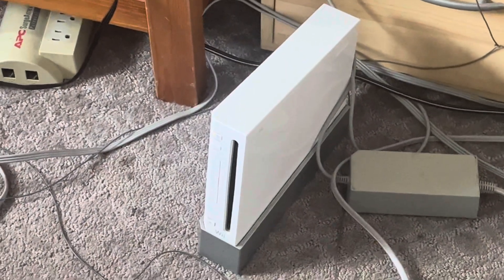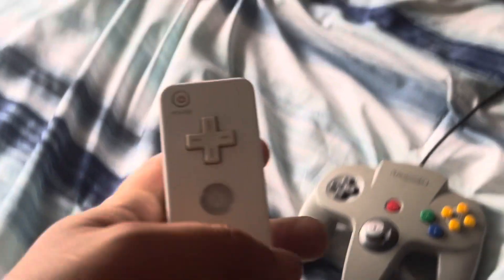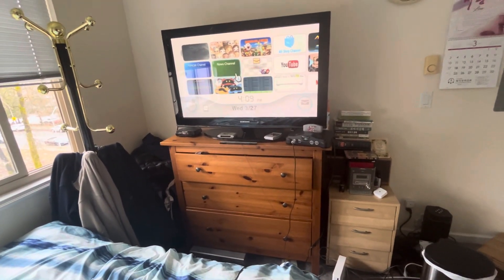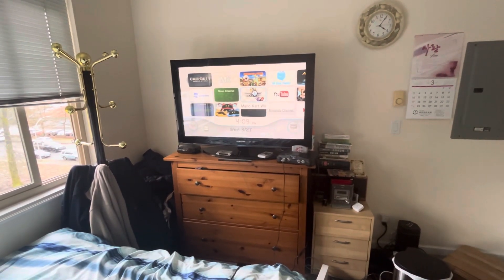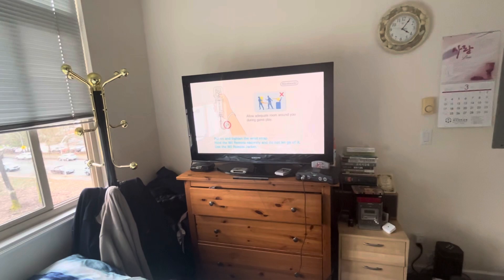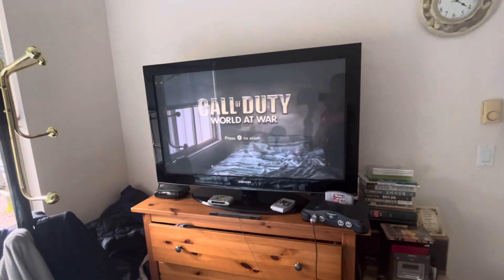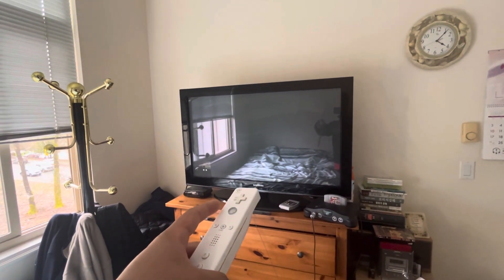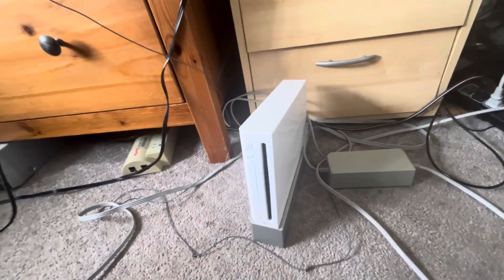Nintendo Wii From 2007 Overview